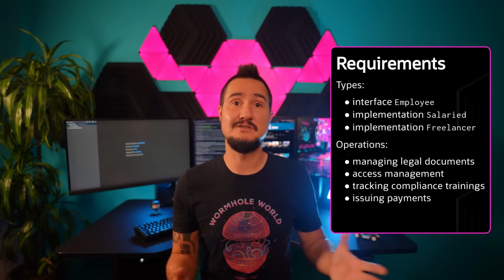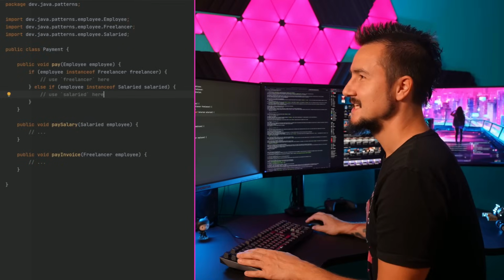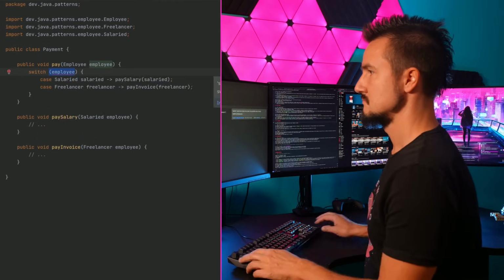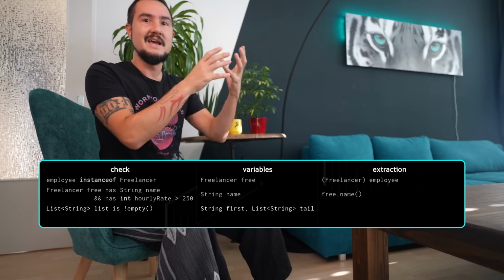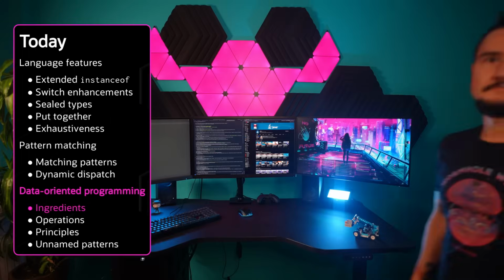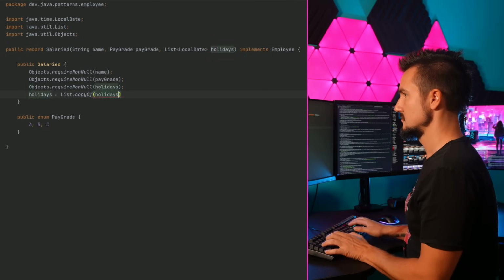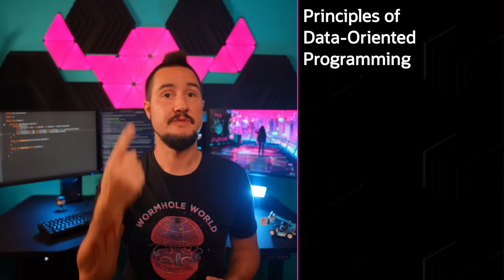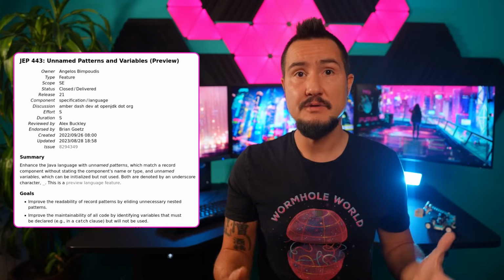Java 21 Pattern Matching Tutorial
Java 21 is the first Java release with all essential pattern matching features finalized: sealed types and type patterns in an improved switch; also final (and very helpful) are records and record patterns. We'll explore how these language features come together to allow pattern matching, what that means for Java developers, and how we can push these features further to implement a new (to Java) programming paradigm: data-oriented programming.

~~~ Chapters ~~~
0:00 Intro
1:31 Language Features
9:09 Pattern Matching
13:41 Data-oriented Programming
22:19 Outro